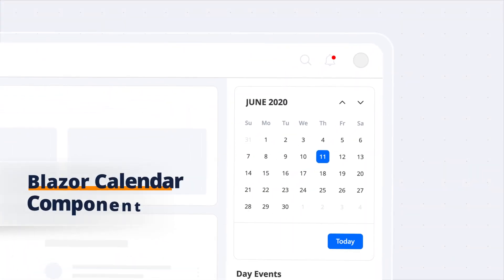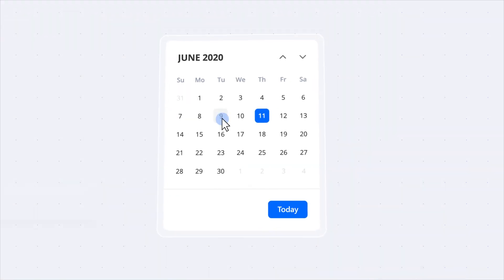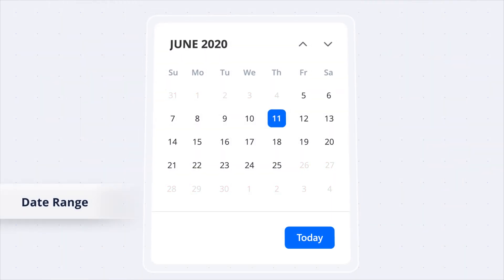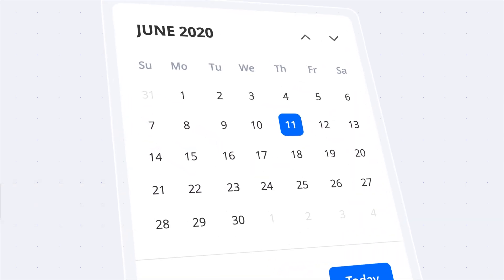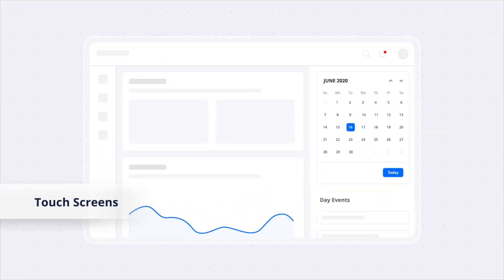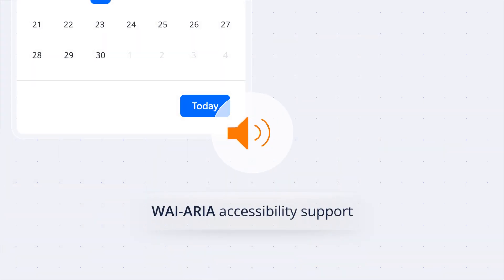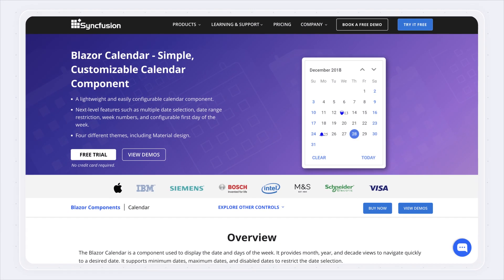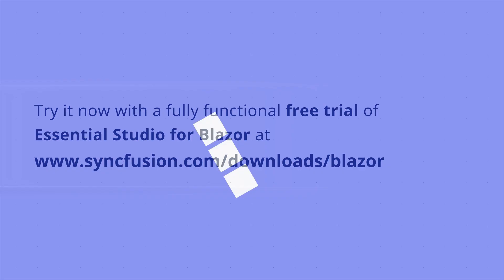All You Need to Know About Blazor Calendar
In this video, you will be provided with an overview of the Blazor Calendar component, showcasing vital functions such as displaying days, months, years, and decades, and highlighting important events near each date.

Using the Blazor Calendar component, you can easily select single or multiple dates, randomly or sequentially, based on preferences. Additionally, you can view the week number of selected dates and customize the first day of the week to match the application requirements. It's also effortless to set a predetermined date range, ensuring users stay within defined boundaries, and disable specific dates to control user selections.

Customize the calendar appearance by highlighting special days or weekends using custom styling and built-in themes. Experience a highly responsive layout and optimized design for desktops, touchscreens, and smartphones.

The Blazor Calendar supports multi-language, culture-based date formats, encompassing the Islamic (Hijri) and Gregorian calendars, and allows users to customize the layout from right-to-left as well. It has a complete WAI-ARIA accessibility support, making it accessible to screen readers and assistive devices.

The Blazor Calendar component is also available on other major web platforms: JavaScript, Angular, React, Vue, ASP.NET MVC, and ASP.NET Core.